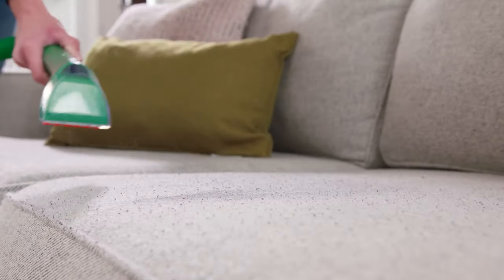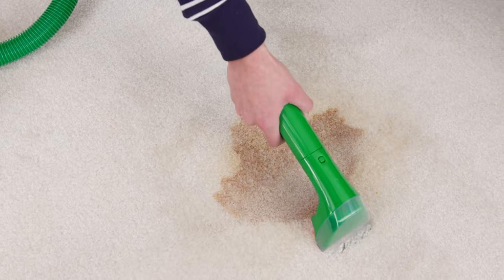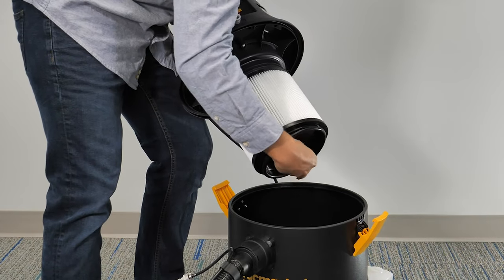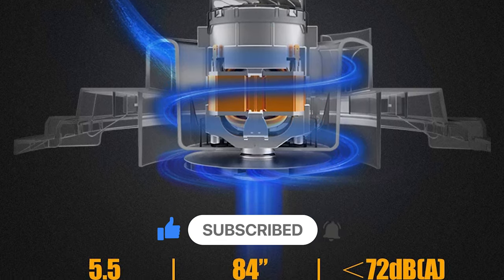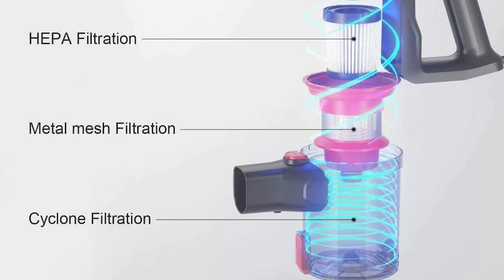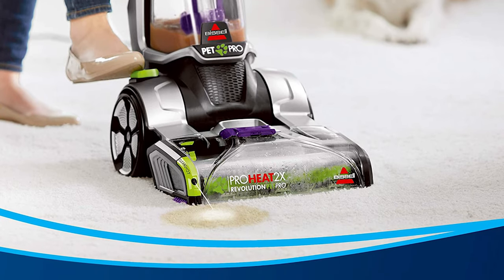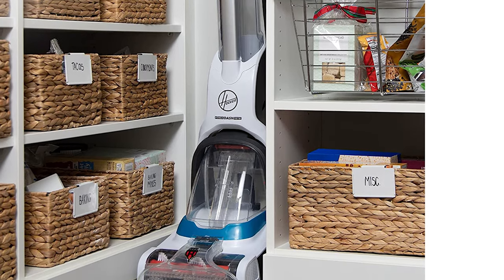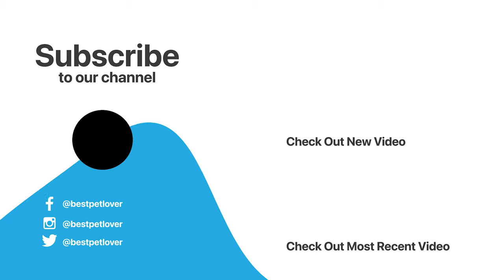Top 5 Best Carpet Cleaner | Best Carpet Cleaner Machine | Best Carpet Cleaner Review,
Best Carpet Cleaner Carpets Are Soft, Comfortable, and Welcoming, but They Can Also Be Tough to Keep Clean. Vacuuming Regularly Goes a Long Way, but if You Have Kids, Pets, or Just a Busy Household, You Might Need a Carpet Cleaner Too. With the Right Machine or Product, You Can Remove Stains, Prevent Discoloration, and Extend the Lifespan of Your Carpets Without Having to Hire a Professional. Here, the Best Carpet Cleaners Currently on the Market.

These Best Carpet Cleaner Video Buying Guide Included Products Are

0:00 - Introduction

00:44 -5.Bissell Multi-Purpose Carpet Cleaner,

01:48 -4.Vacmaster Carpet Cleaner,

03:04 -3.NEQUARE Carpet Cleaner,

04:27 -2.Bissell ProHeat Carpet Cleaner,

05:29 -1.Hoover Carpet Cleaner,

♡𓄿𓃠 Best Pet Lover ♡𓄿𓃠 Provides Reviews and Buying Guides for Various Products.

Ღ𓃠𓄿 Best Pet Lover Ღ𓆞𓆤 a Participant in the Amazon Services Llc Associates Program • an Affiliate Advertising Program Designed to Provide a Means for Us to Earn Fees by Linking to Amazon.com and Affiliated Sites.

what is the best carpet cleaner on the market,